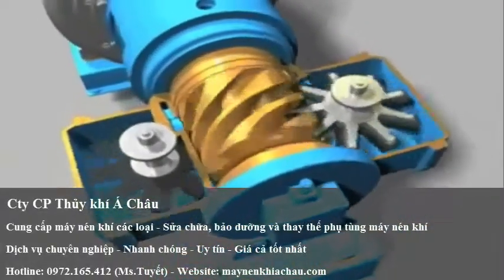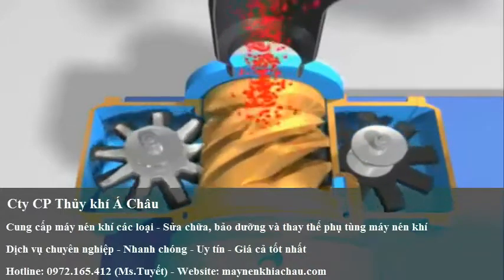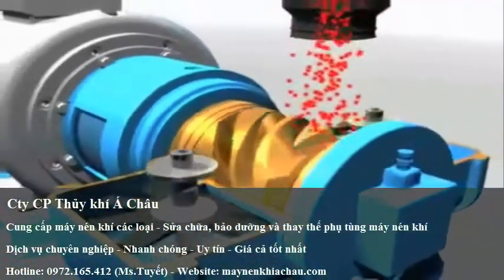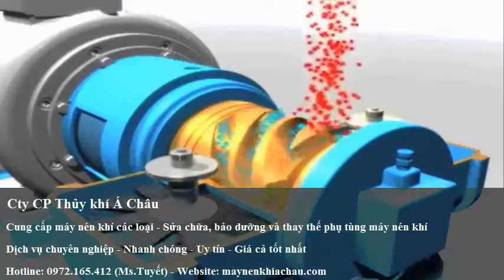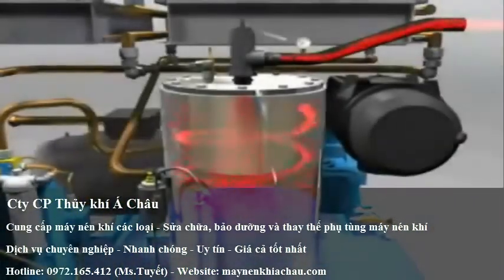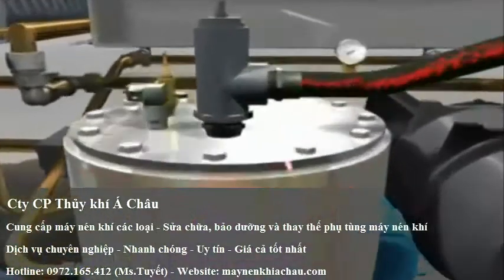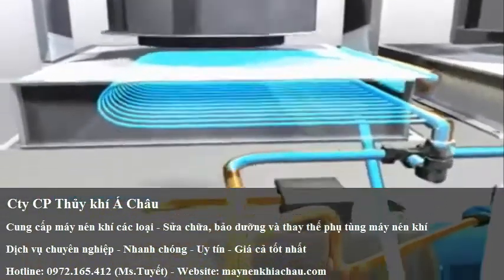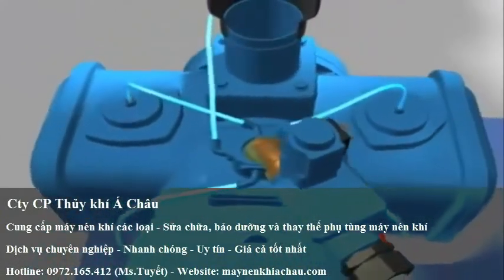Nguyên lý hoạt động của máy nén khí trục vít không dầu